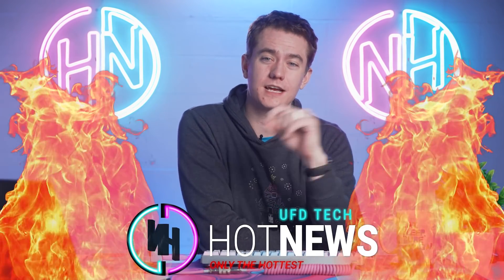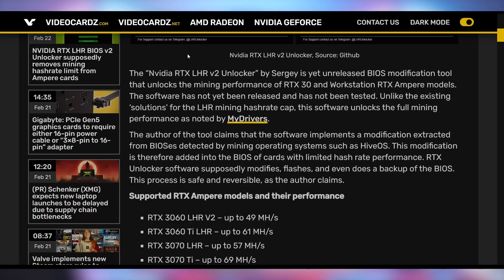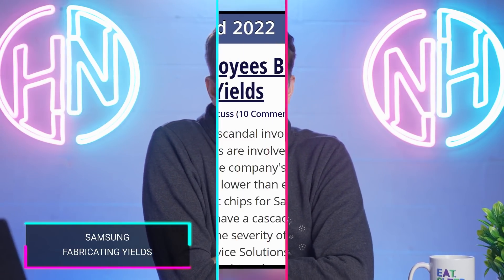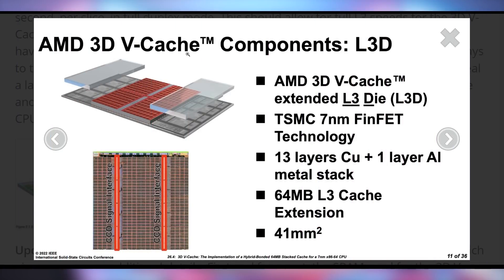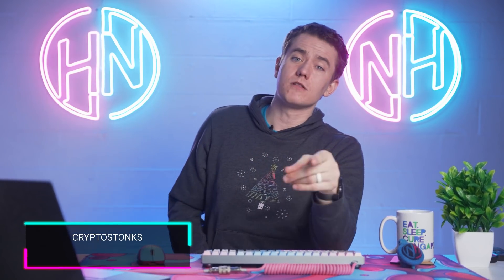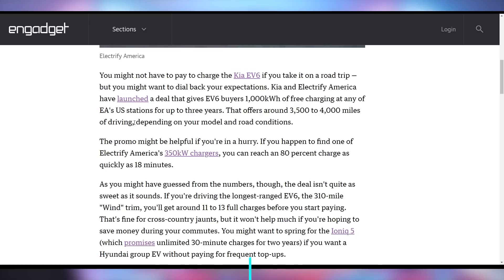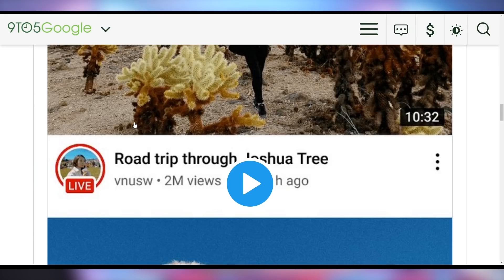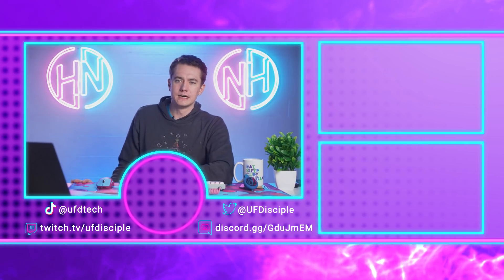Huge GPU Gains for the RTX 30-Series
Sources & Timestamps!
0:00 - Intro
00:30 - LHR Hack
03:06 - Samsung Fabricating Yields
03:46 - AMD 3D VCache
04:28 - PSVR2
05:36 - Cryptostonks
05:57 - Kia EV6 Free Charging
06:58 - Manual Passwords To Chrome
07:18 - YouTube Live Ring
07:58 - Bethesda To Steam

Presenter: Brett Sticklemonster
Videographer: Brett Sticklemonster
Editor: Catlin Stevenson
Thumbnail Designer: Reece Hill